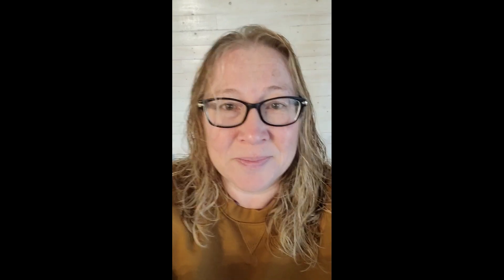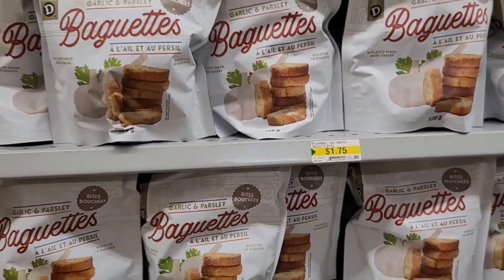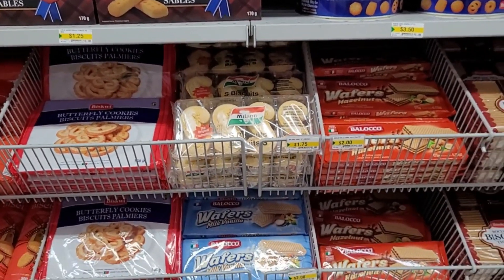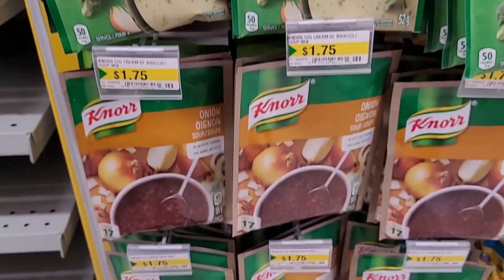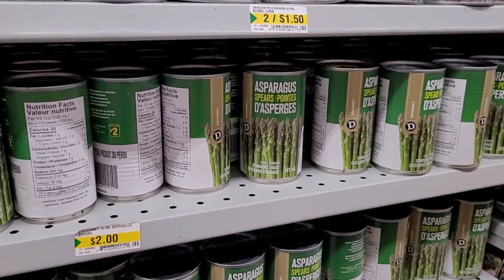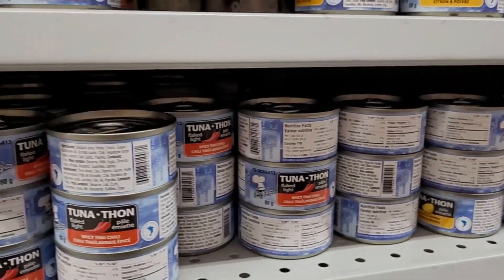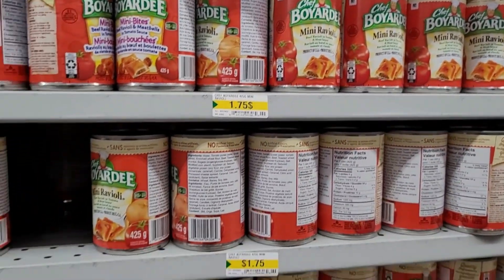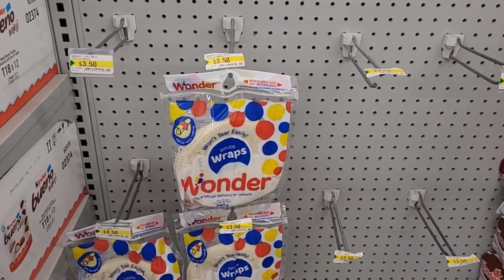Dollarama Grocery Tour #2, Sept 23 - Many surprising grocery store brands Nova Scotia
I recently posted a tour of Dollarama that I took the end of August. That tour highlighted specific items I like to look for at Dollarama and did a price comparison for some of them to big box stores Walmart, Superstore & Sobeys.  This tour is a more in depth look at items that weren't highlighted in my first tour.  You may find this incredibly interesting.
I just want to stress that I don't think all food items at Dollarama are great buys.  You need to know your prices.  Focus on items that you normally purchase for your family/household use. What is the Dollarama price?  What is the grocery store regular price? What is the grocery store sale price? Once you have a general knowledge of what pricing is better at regular and if the grocery store sale price beats the Dollarama price, you are ready to start saving.  Knowledge is power!  Use it to your advantage.